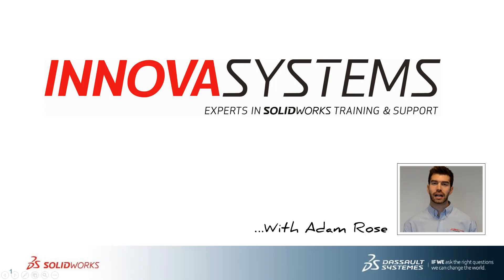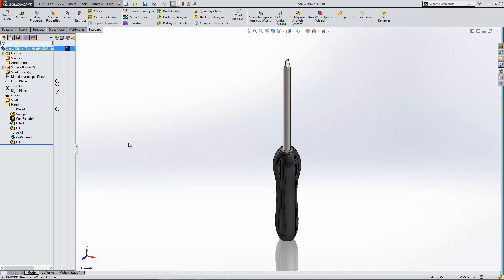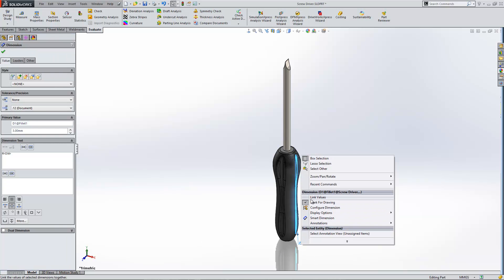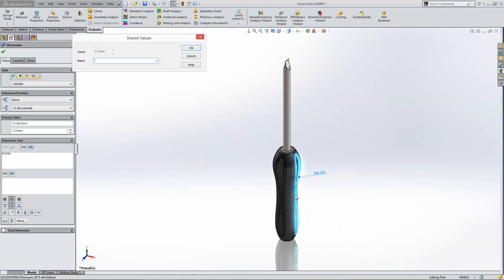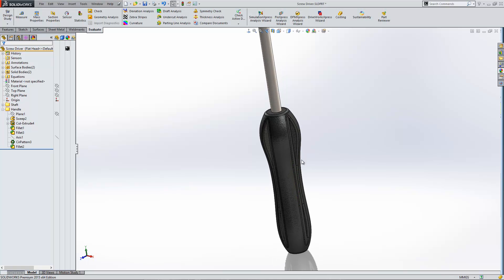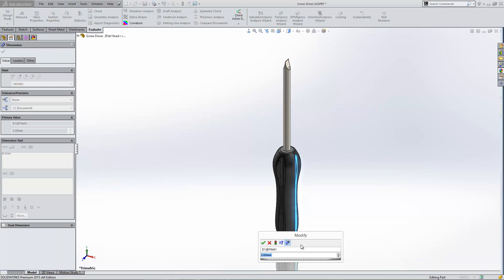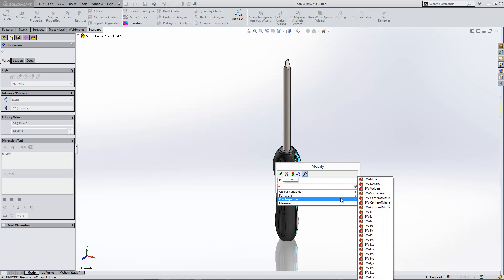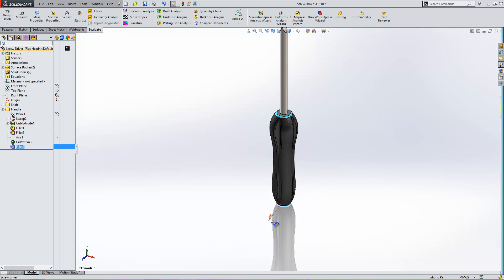How to link dimension values in SOLIDWORKS